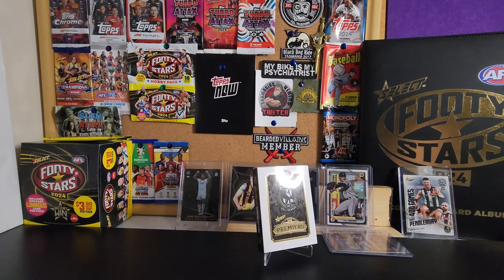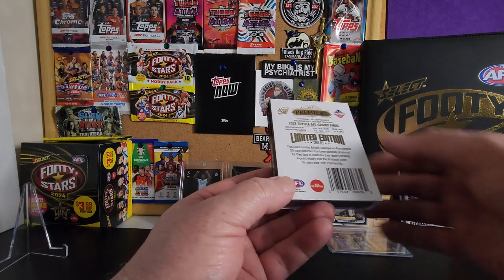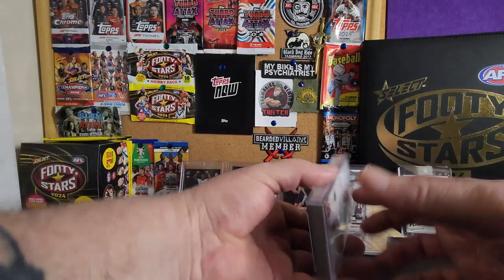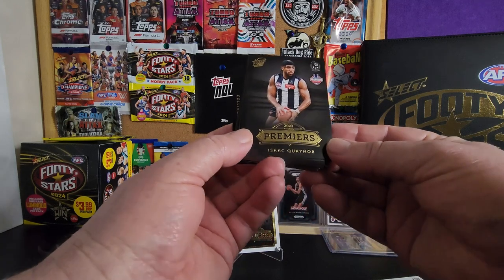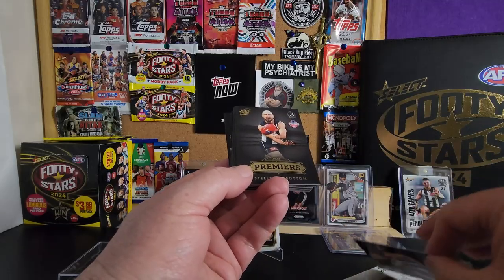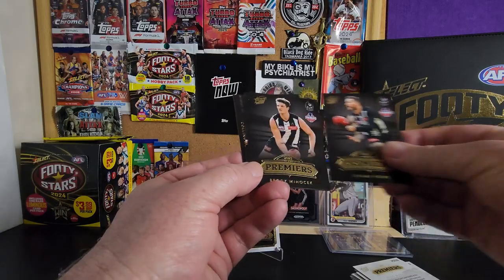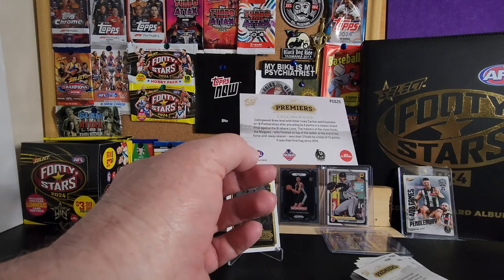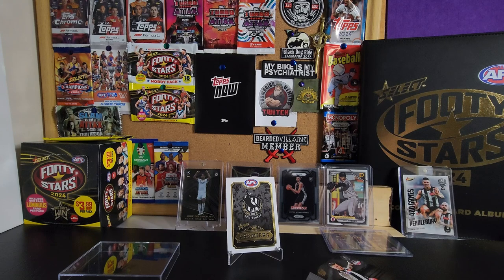Collingwood - The 2023 AFL Premiers Select Limited Edition Card Deck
Equipment that I use:
1:RØDE Microphones NT-USB Mini and RØDE NTH-100M Headset.
2: Logitech C930c HD Smart 1080P Webcam with Cover for Computer Zeiss Lens USB Video Camera 4 Time Digital Zoom Webcam (Asian Model)
3: Samsung S22 Ultra+ phone.